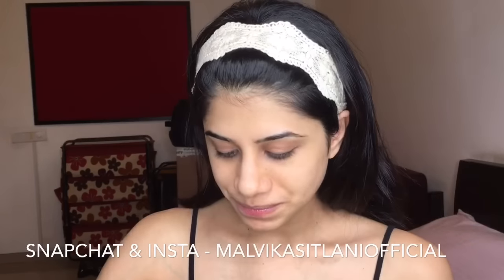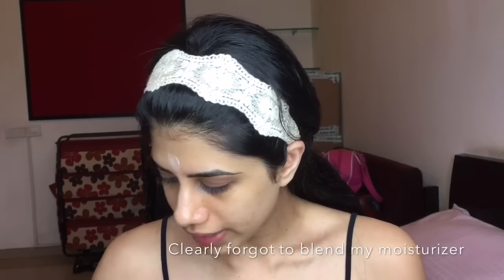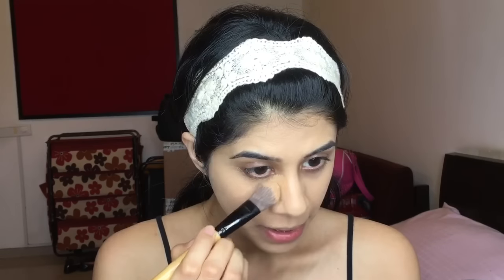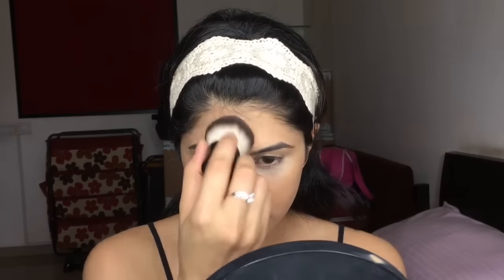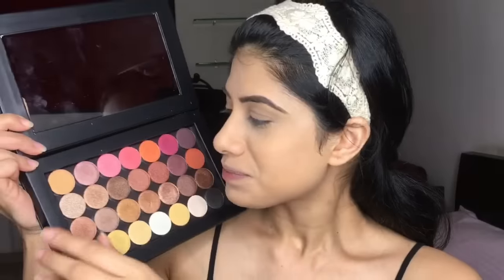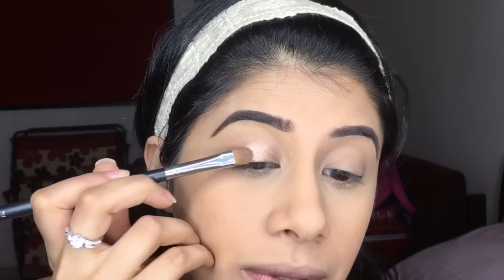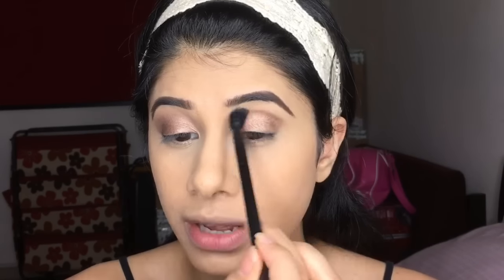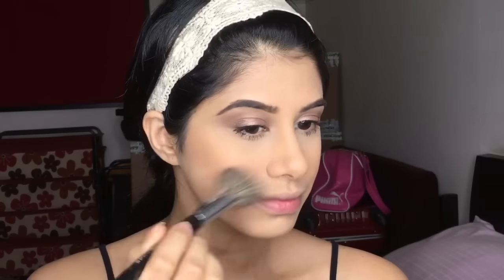NY Fashion week inspired Makeup look | P.A.C Eye shadows | First Impression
Hey everyone!

I've been really inspired lately by the looks created for the runway this year. Fresh eyes, clean skin, bold lip - it's something that will suit everybody.

Products used

FACE
St. Ives moisturizer
M.A.C Studio Fix fluid – NC 35
Loreal Paris true match – Golden beige
M.A.C Concealor NC 42
Maybelline Fit Me – Sand sable

EYES
Brows - Bangin Brunette – Colourpop
P.A.C Eyeshadow pans
- PP 26 Rs. 250-350
- PP 24 Rs. 250/350

COUNTOUR
M.A.C Matte bronze
NYX – Pink the town

HIGHLIGHTERS -
Becca Cosmetics & Jaclyn Hill’s Champagne Pop
Incolor – blush symphony

LIPS
Lip liner – Maybelline Mid night plum

M.A.C Fix Plus setting spray

Xoxo